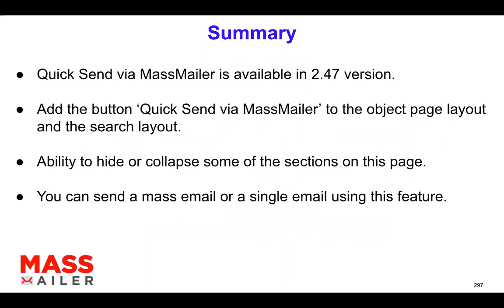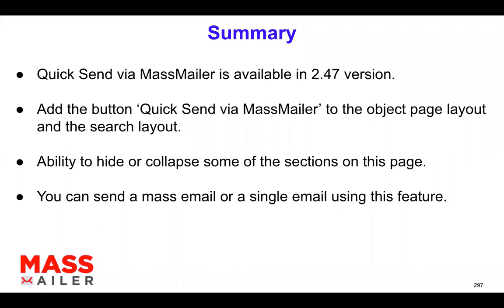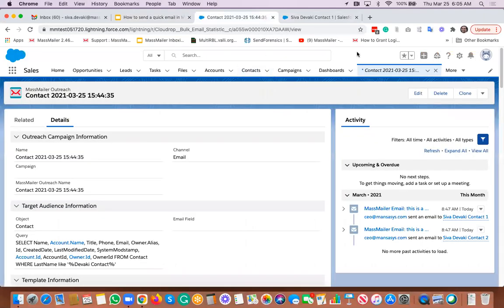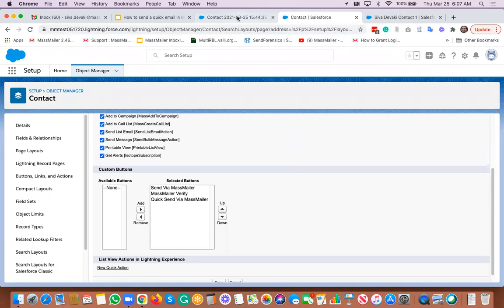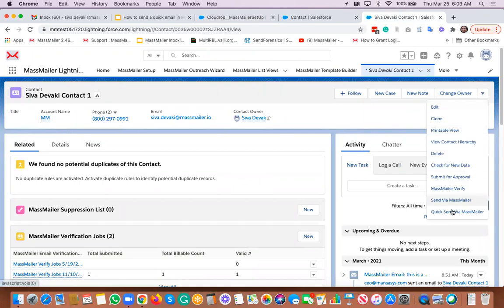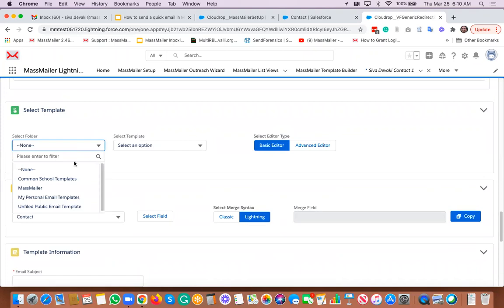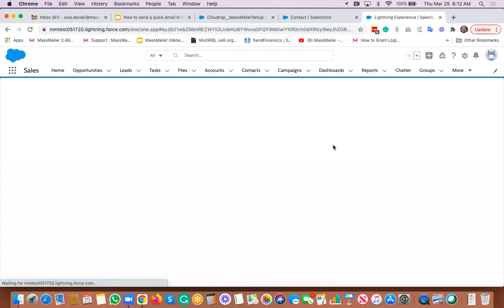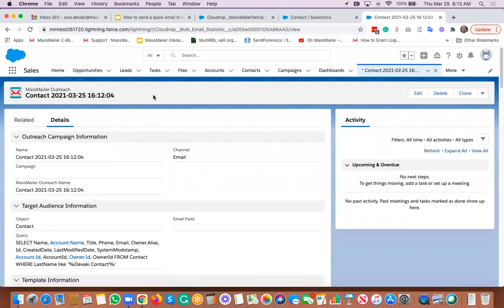How to send a quick email in MassMailer in one step?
⏲️TIME STAMPS
00:00 - Into
00:54 - Summary
03:26 - Example
11:34 - Outro

MassMailer